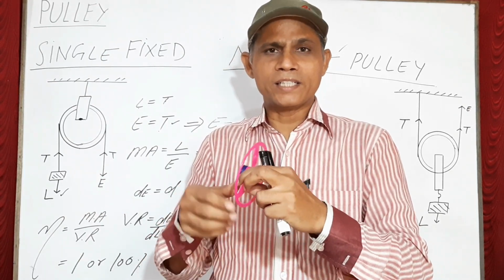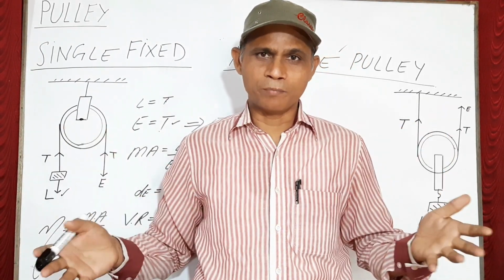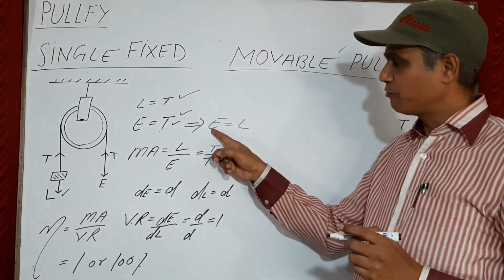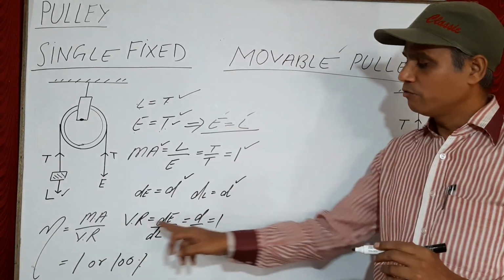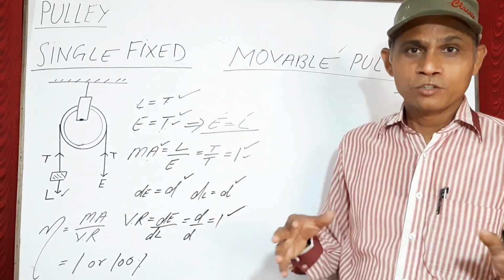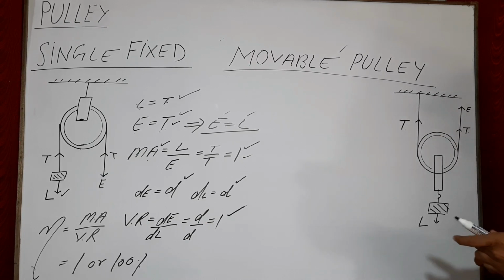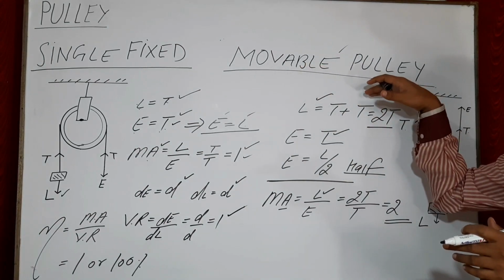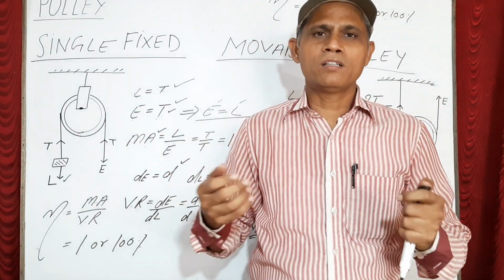PHYSICS | MACHINES |PULLEYS | CHAPTER NO 3| PART 5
Physics ch  no 3 machine is discussed in this video.  specially concept of pulleys  there functions , single movable pulley and single fixed pulley is explained in a very simple language. why single fixed pulley is used though it don't act as force multiplier or gain in speed is answered in a very impressive way.  Machenical advantage and velocity ratio is obtained using very simple diagrams.  Relationship between efficiency machenical advantage and velocity ratio is derived. it is shown that efficiency of ideal pulley is 1 while actual pulley is less than 1. Block and tackle is also explained. it is shown that in case of single fixed pulley effort required is equal to load but in case of single movable pulley effort required to lift a load is half of the load hence it act as force multiplier.